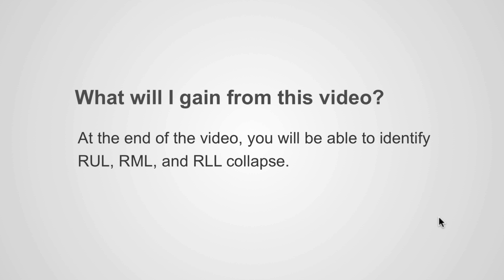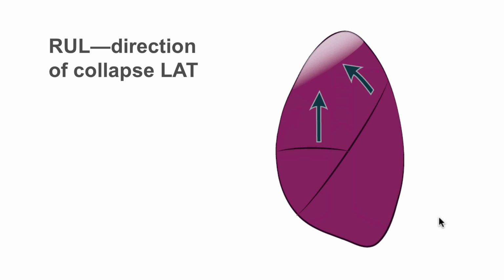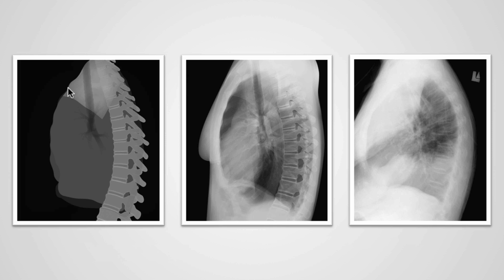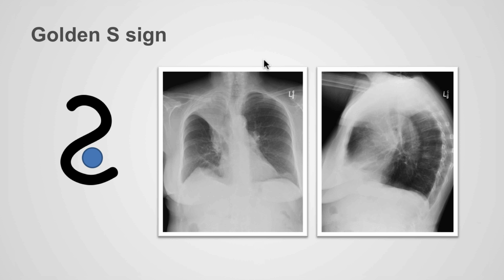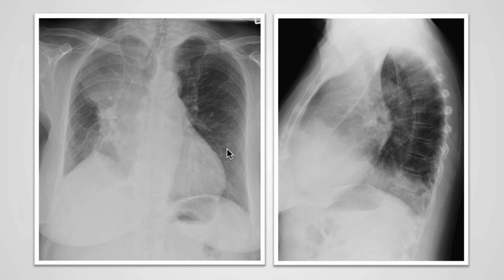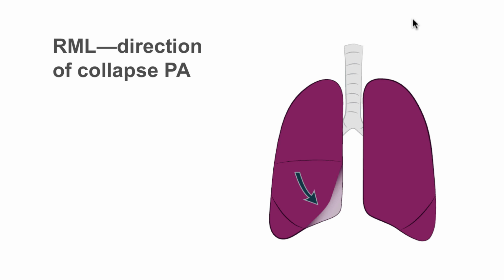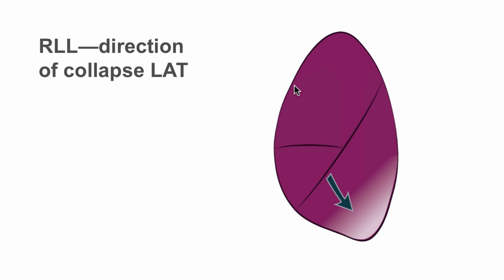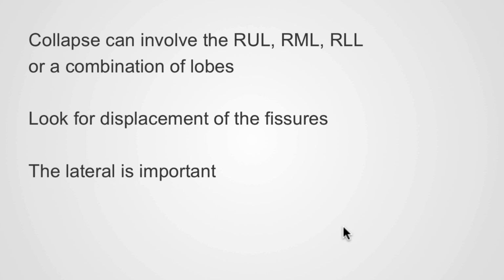04. Collapse involving the right lung lobes